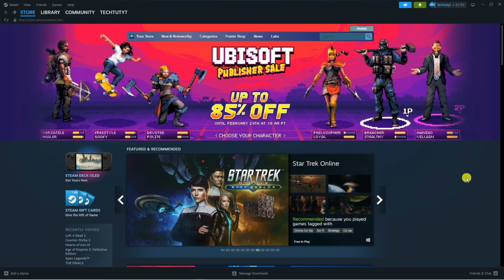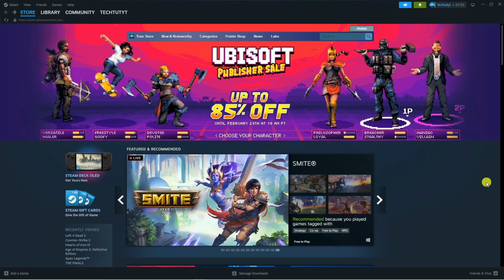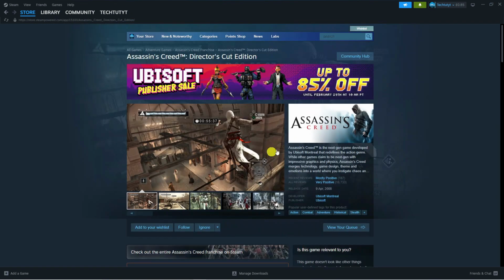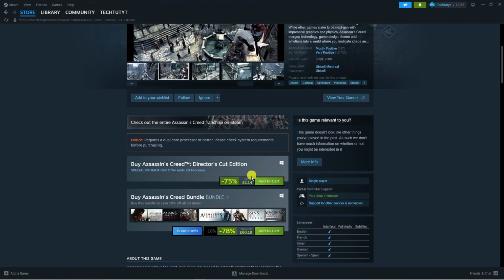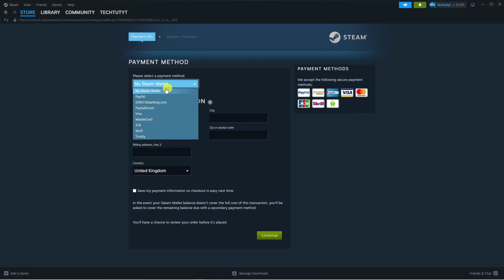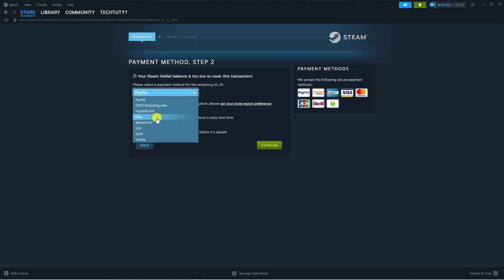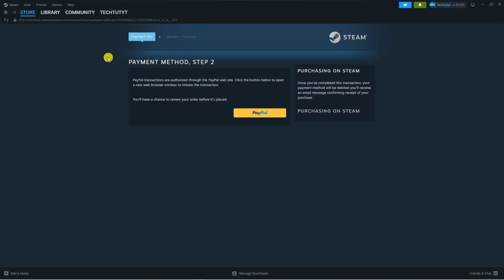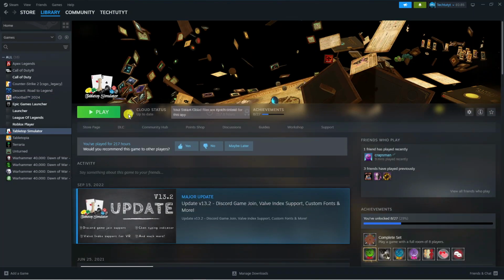How To Download And Install Assassin's Creed 1 In Pc